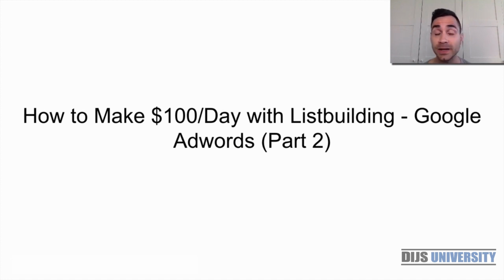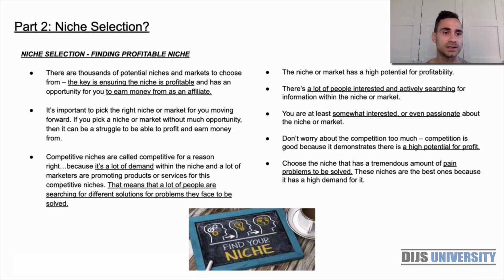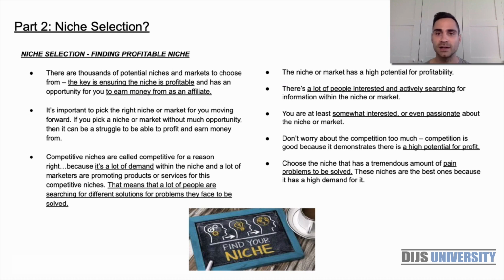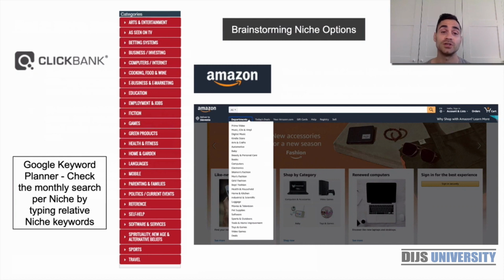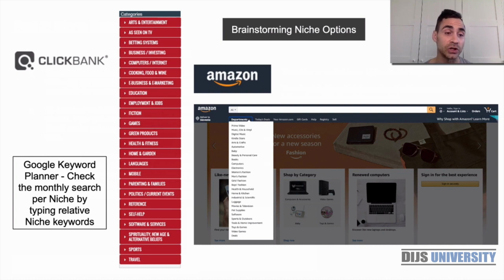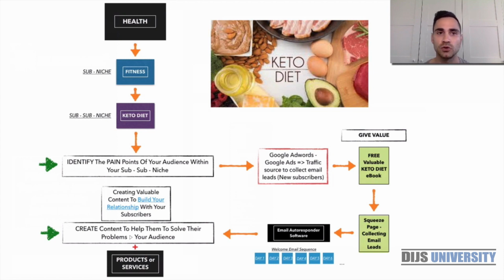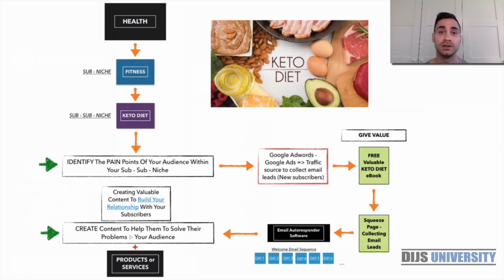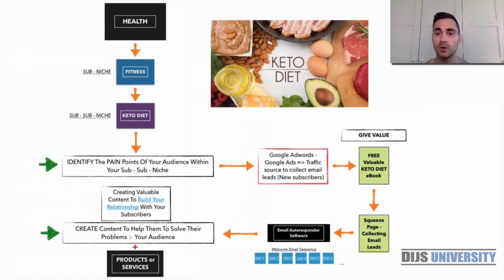How to Make $100 Day with Listbuilding on Google Adwords [Part 2]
Are you trying to make 100$ per day? Why not make it now with Listbuilding on Google Adwords?
In this video series, we are going to show you how to make $100 per day with Listbuilding on Google Adwords.

Listbuilding is a method that has been practiced for years and years now. Collecting email addresses from the people that visit your website or landing pages can be a huge asset.

Most of the people do not buy straight away the first time they see something that they are interested in, so you need to follow up with them and present them the offer a few more times to increase the chances of them buying. This is where building an email list of possible buyers comes in handy.

In this listbuiding tutorial, you will be shown what kind of products you can promote to your email list and what you need to consider when choosing the best products to promote.

It is important that you develop a relationship with your audience and try to find out what they are interested in and give them value on that topic through your emails. If you just email them affiliate product promotions and all you are trying is to sell them something then it will not work out at all and you won't make any sales.

Thank you for watching, please give the video a thumbs up if you found it valuable and don't forget to subscribe to the channel for more videos like this on how to make money with affiliate marketing 2020.